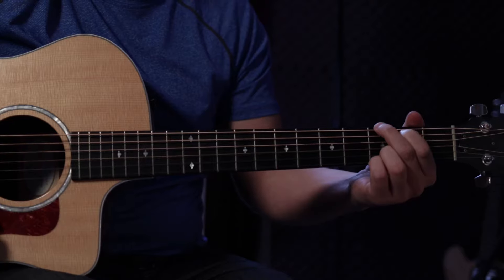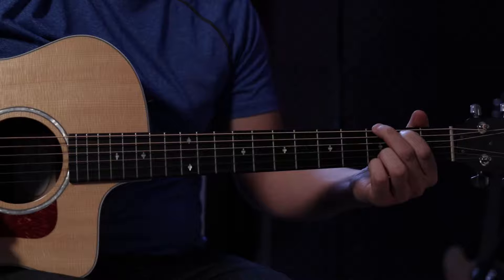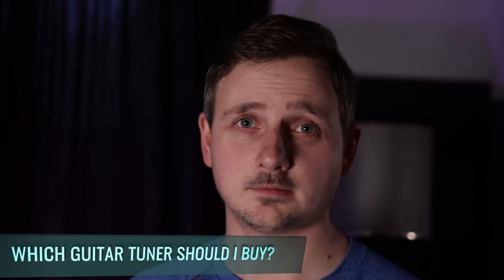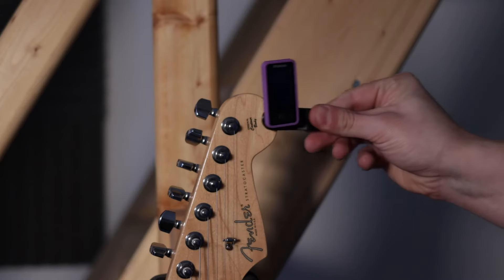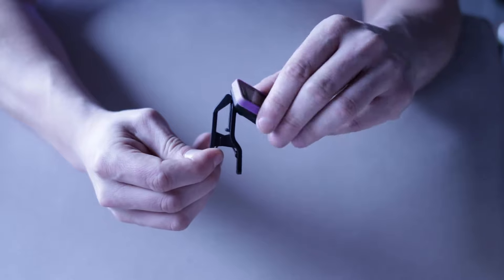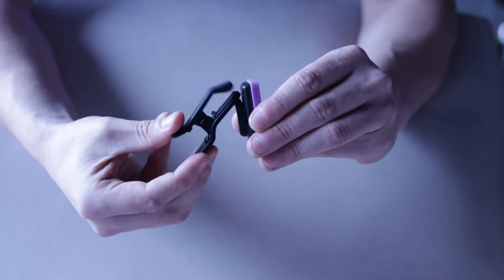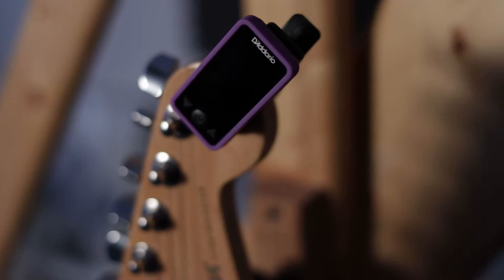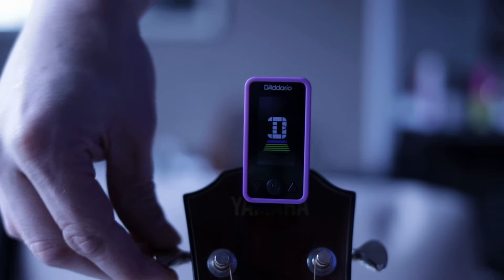Which Guitar Tuner To Buy And Why | TOP 3 GUITAR TUNERS 2024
This Lesson will Help You Choose which guitar tuner to buy and why  (Breakdown Of The TOP 3 GUITAR TUNERS 2024) and covers which guitar tuner app is best for you or which guitar tuner pedal is the best for you depending on what kind of guitar player you are and also covers which clip on tuner is the best in my opinion. With so many guitar tuners on the market, it makes knowing which guitar tuner to buy a difficult decision and can make scouring the internet for reviews on which guitar tuner to buy very frustrating.

 In this video I will show you the pros and cons of the 3 most common and popular guitar tuner  styles/makes/models in 2024 and give you my recommendations for which guitar tuner to buy depending on what features and functions you need from a guitar tuner in 2024.

All three of the guitar tuners listed in this video are guitar tuners I own personally and have a great deal of experience with for everyday playing/live gigs and recording and I am not affiliated with any of the guitar tuner companies...these are simply the best guitar tuners to buy based on my past 15 years using a variety of different guitar tuners as a full time musician.

⬇ LINKS BELOW FOR EACH RECOMMENDATION IN THIS VIDEO ⬇

 (I will earn a small commission from AMAZON or THOMANN for any items purchased from the links below with no extra cost from you - this however will help support my channel and let me continue making great content)

PETERSON STROBE TUNER
(very pricey and probably over the top however...0.1 cent accuracy!!!...good for intonating guitars)

D'ADARRIO SOUND HOLE TUNER (great for playing acoustic in broad daylight)

and if you want the free guitar tuner option -

🛒 FENDER TUNE on andriod or ios.

🔷SOFTWARE

🔷GUITAR PEDALS

👇Below is a GREAT LOOP PEDAL that will be one of the best practise tools for guitar you will probably ever own (highly recommend grabbing one)

🛒CARBON COPY DELAY
🛒MXR PHASE 90
🛒DUNLOP 535Q CRYBABY
🛒WAMPLER DUAL FUSION V2
🛒MXR EVH 5150
🛒MXR CUSTOM BADASS 78
🛒BOSS TU-3 TUNER
🛒ELECTRO-HARMONIX C9 ORGAN MACHINE

🔷COMPUTER

🛒FOCUSRITE 4i4 AUDIO INTERFACE
🛒RYZEN 9 CPU
🛒CORSAIR RAM
🛒FRACTAL R5 CASE
🛒NOCTUA CPU COOLER

🔷 MICROPHONES

🛒 Vocal Mic 1
🛒 Acoustic Guitar mic 1
🛒 Electric Guitar mic 1
🛒 Electric Guitar mic 2
🛒 DSLR RODE Camera mic